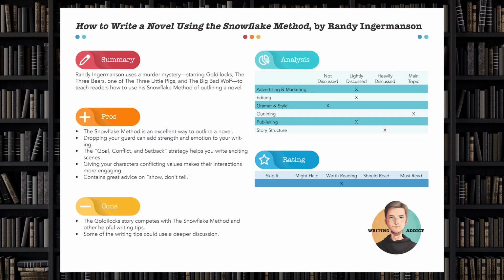Book Review: How to Write a Novel Using the Snowflake Method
How to Write a Novel Using the Snowflake Method by Randy Ingermanson transformed the way I write. It sparked an evolutionary leap from the pantser I was to the organized writer I am today. While I don't rigidly adhere to Randy's method nowadays, I often find bits of Snowflake showing up in my story planning. Whenever I work with a new writer, I suggest they start with this book.

This Bookshop.org link to Randy's book supports small, local bookstores in your area. Please consider Bookshop.org when buying physical books and help keep the magic of brick-and-mortar bookshops alive.

If you liked The Dead Man's Disco prints I used in my video, please visit them on Etsy at: